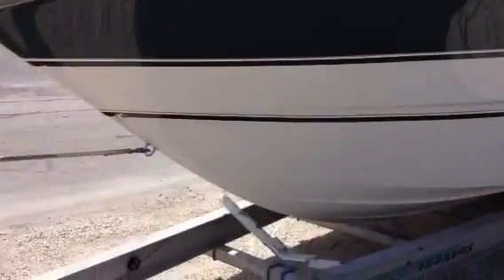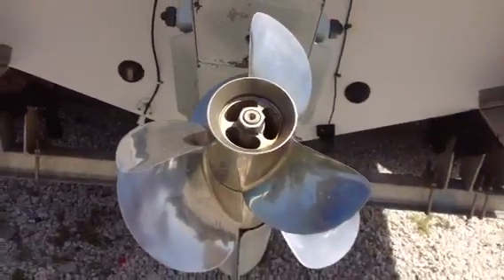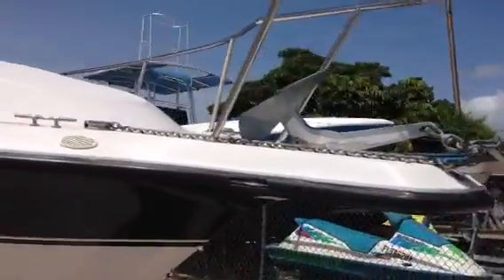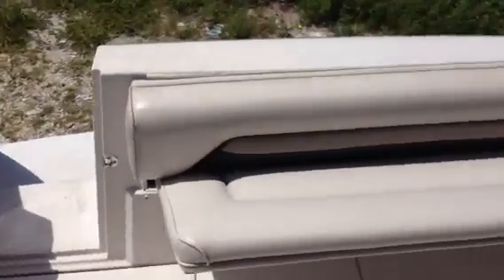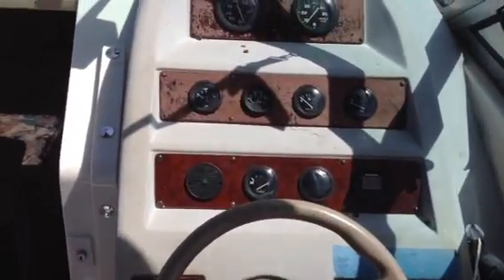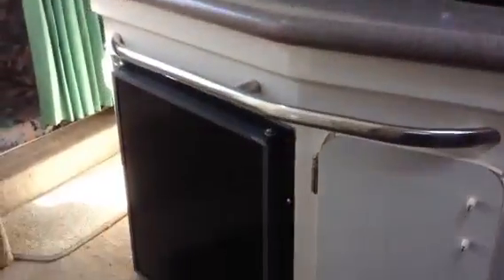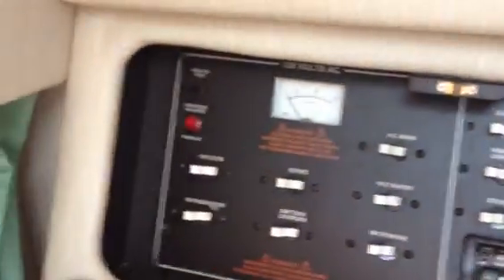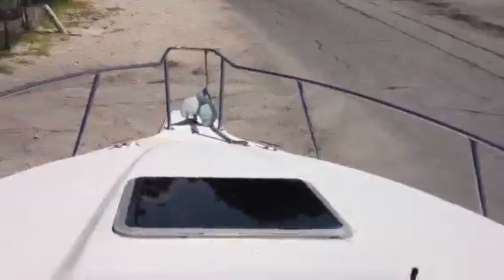Chaparral 27' signature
1996 signature